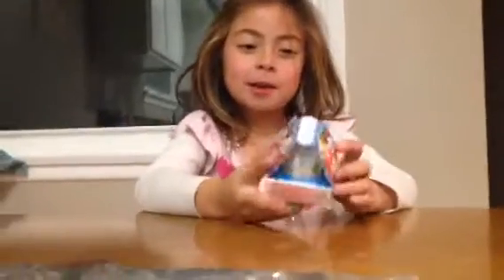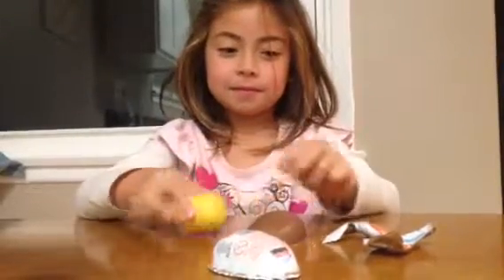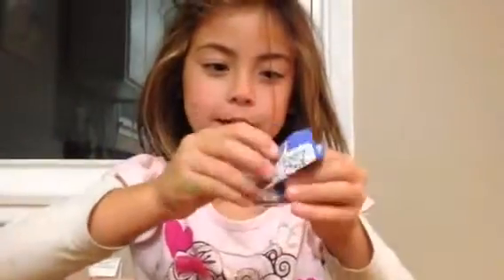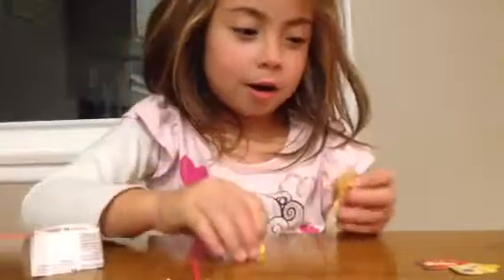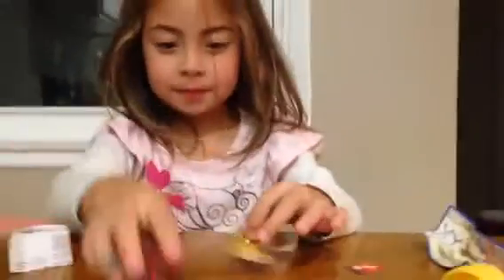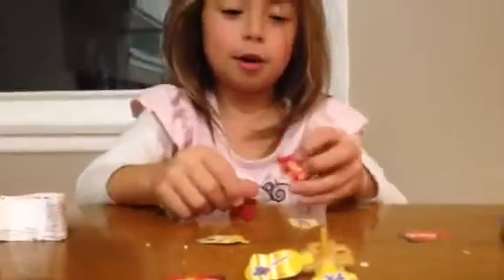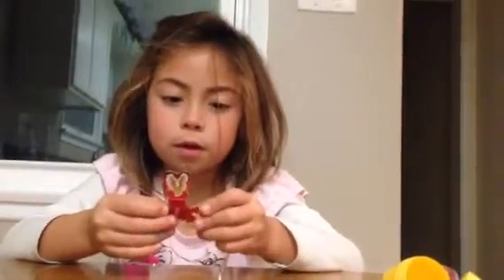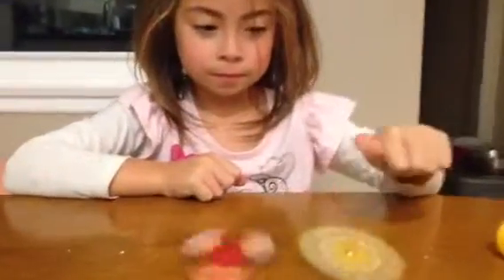Kinder Surprise Christmas Egg